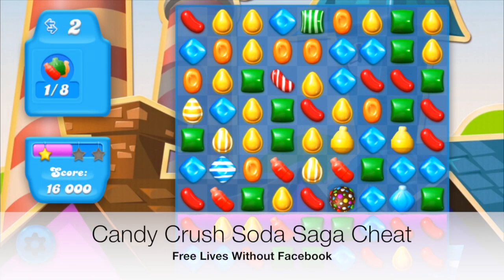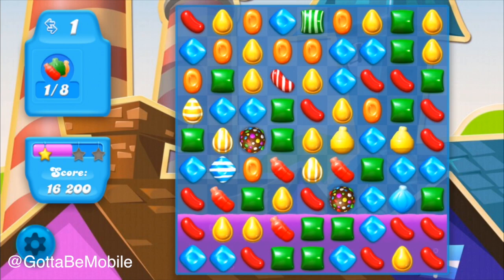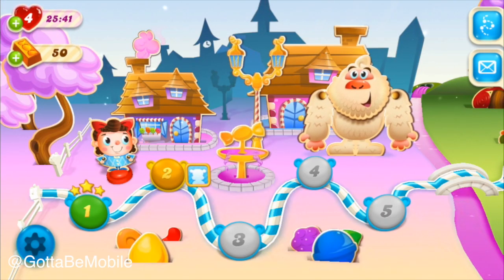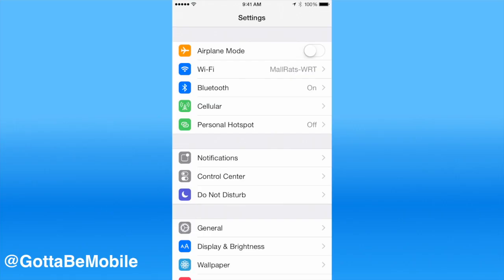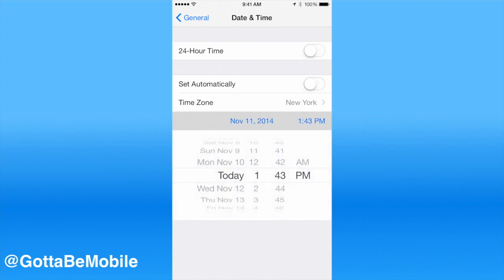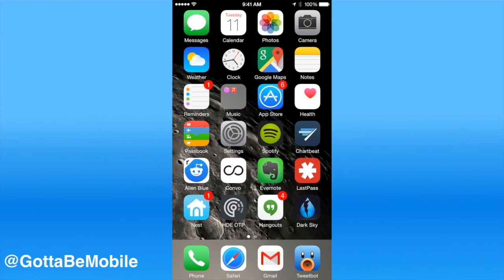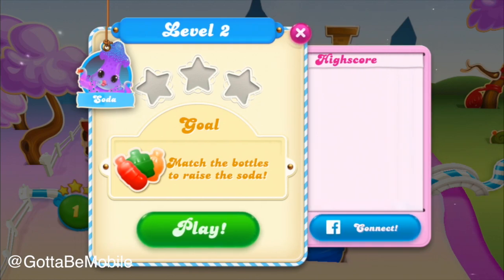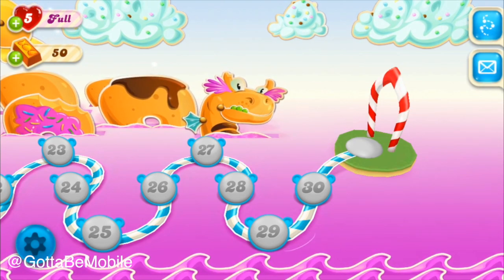Candy Crush Soda Saga Cheats - Free Lives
Use easy Candy Crush Soda Saga cheats to unlock free lives without waiting for the timer to countdown or bugging friends on Facebook. More